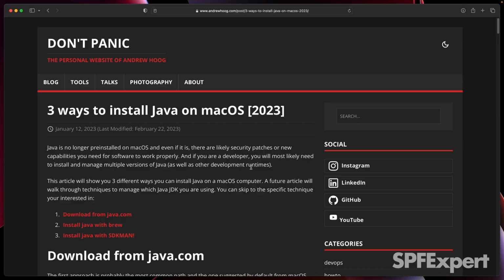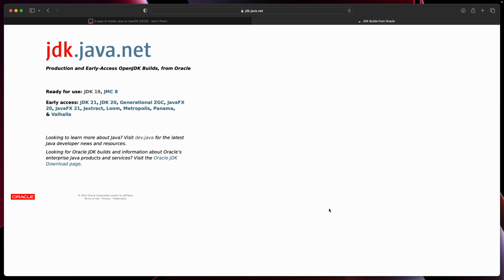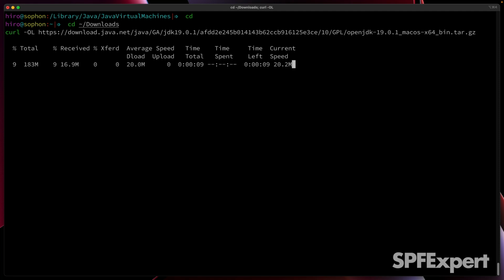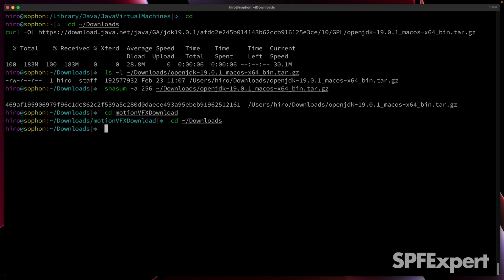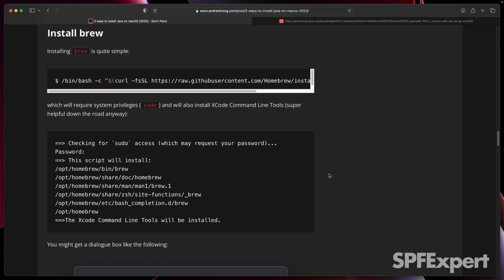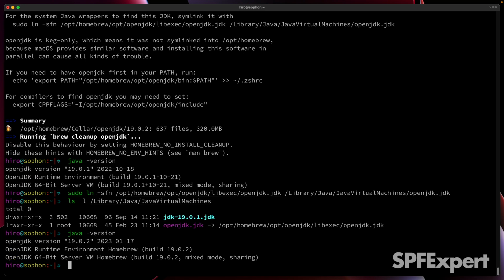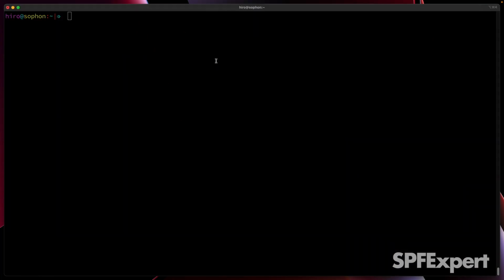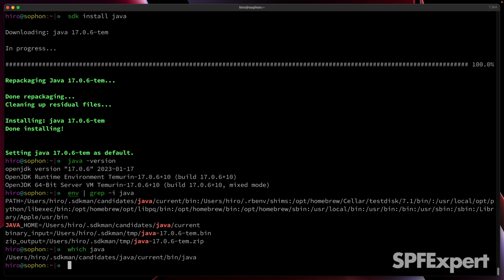3 ways to install Java on macOS [2023]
Java is no longer preinstalled on macOS and even if it is, there are likely security patches or new capabilities you need for software to work properly. And if you are a developer, you will most likely need to install and manage multiple versions of Java (as well as other development runtimes).

This article will show you 3 different ways you can install Java on a macOS computer. A future article will walk through techniques to manage which Java JDK you are using. You can skip to the specific technique your interested in:

2. Install java with brew
3. Install java with SDKMAN!

00:00 - Intro - installing Java on macOS [2023]
01:30 - Unable to locate a Java Runtime
02:13 - The /Library/Java/JavaVirtualMachines directory
02:47 - Install Java JDK by downloading from java.com
08:39 - Install Java JDK on macOS with Homebrew
13:08 - Install Java JDK with SDKMAN!
15:56 - Wrap up - installing Java on macOS [2023]